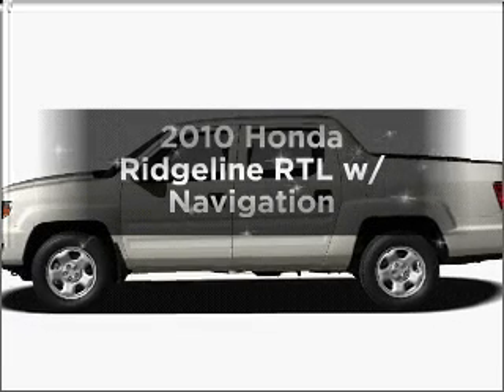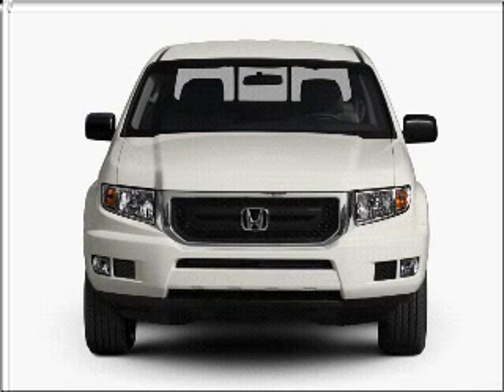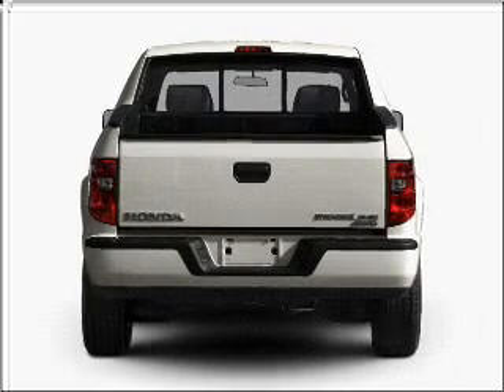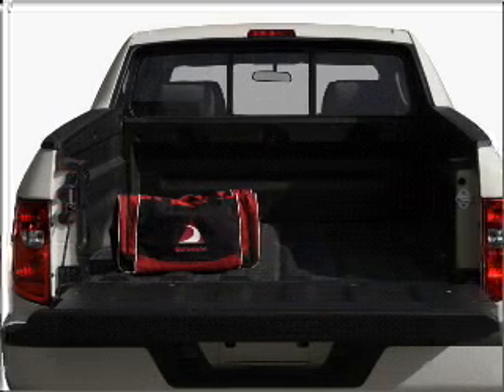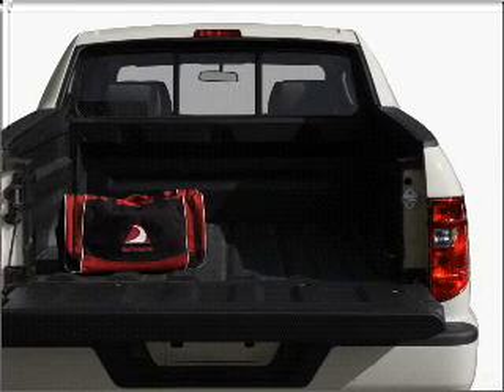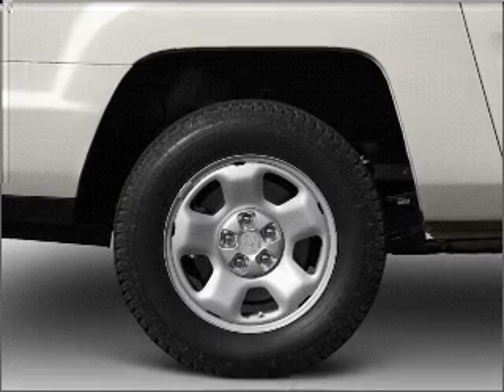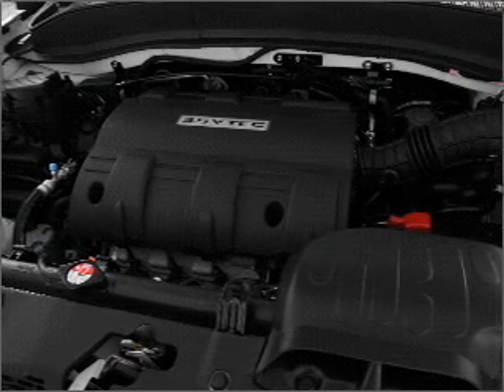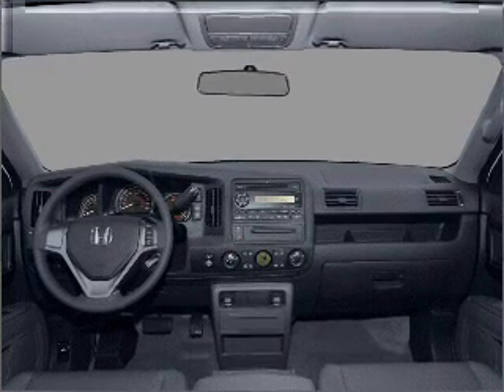2010 Honda Ridgeline - Wilsonville OR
Year: 2010
Make: Honda
Model: Ridgeline
Trim: RTL w/ Navigation
Engine: 3.5 liter 6 cylinder 24 valve
Transmission: 5-Speed Automatic
Color: Taffeta White
Mileage: 0
Address:
30600